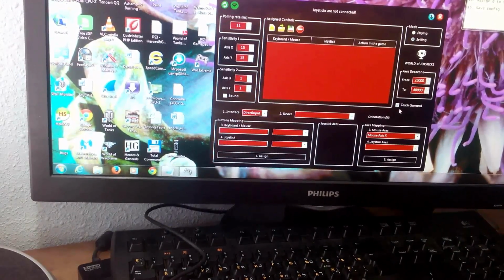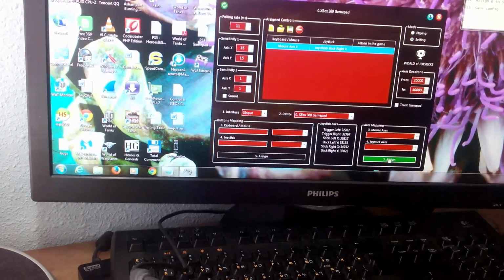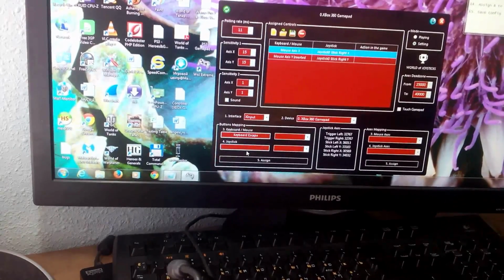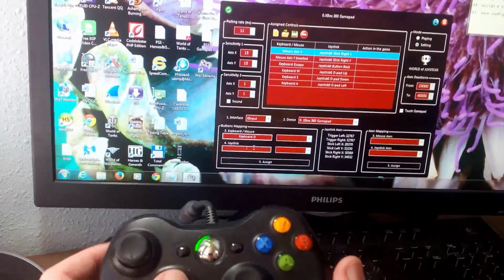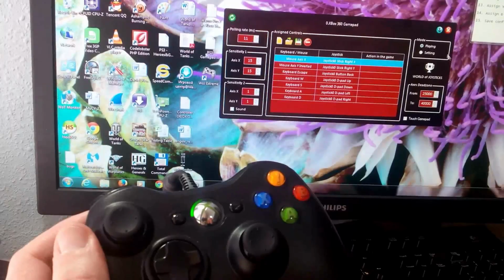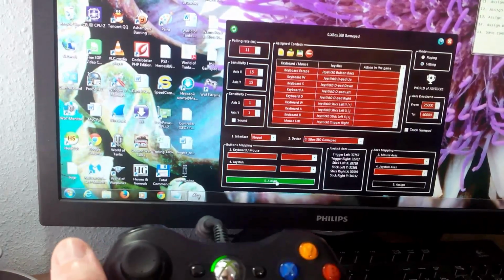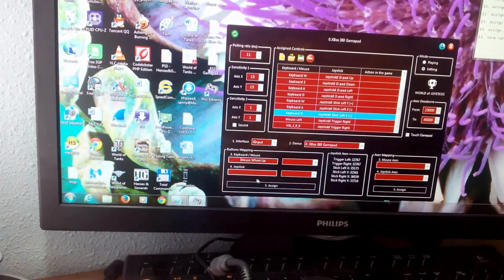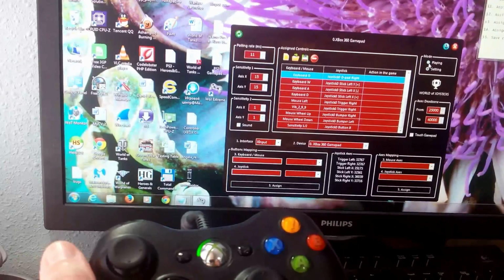World of Joysticks Emulator - Video-tutorial - Part 1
Assignment of mouse and keyboard functions to Xbox 360 gamepad controls in WoJ Emulator 1.6

Sorry guys, this video was recorded when my teeth were on reconstruction.